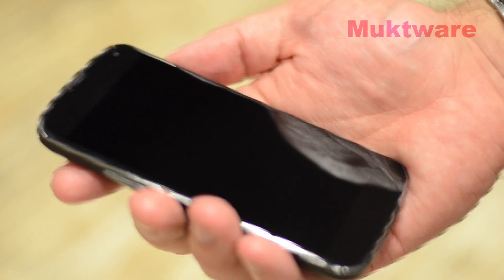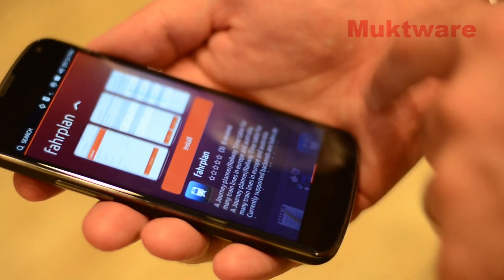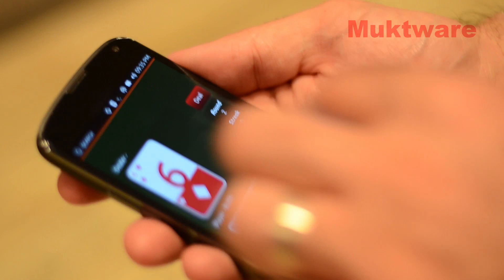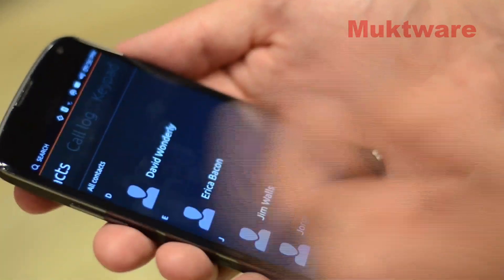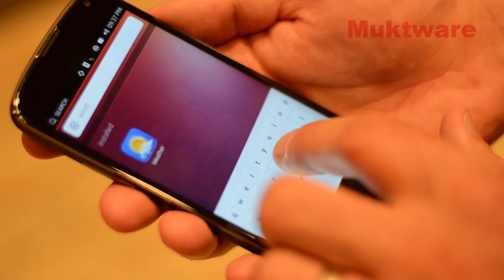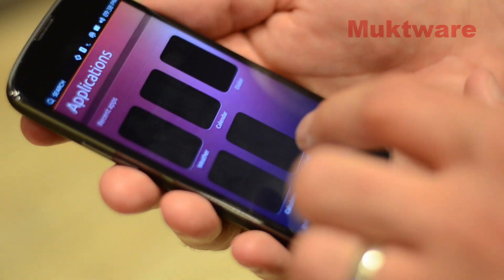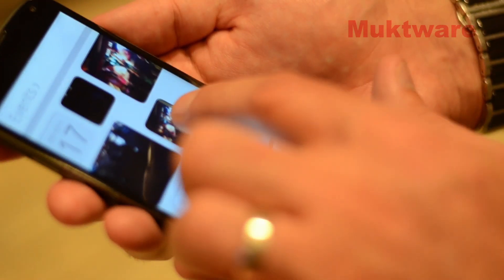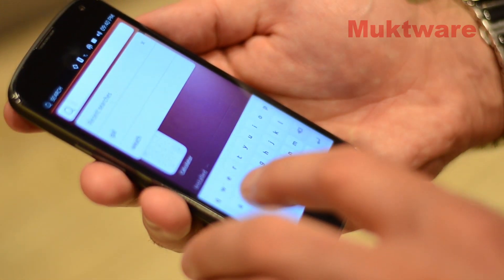Ubuntu Phone demo at LinuxCon 2013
Here is a demo by Jono Bacon at LinuxCon 2013. Despite his sickness he was kind enough to show me Ubuntu Touch running on Nexus 4. From what I saw, I can say that it's very fluid (not just the animation but the entire OS even when some apps are running).